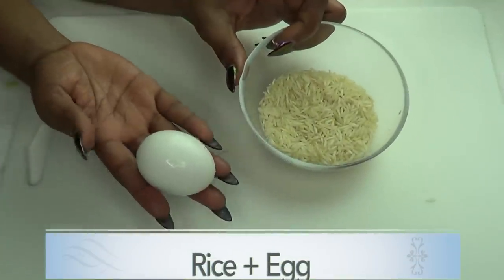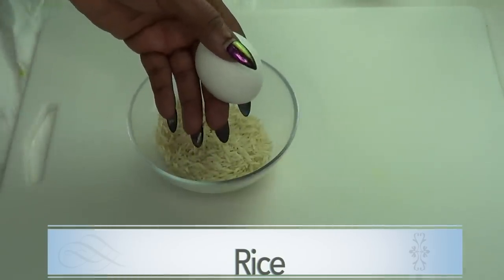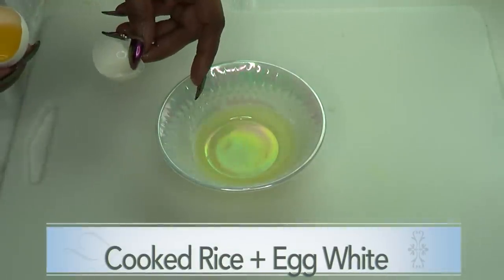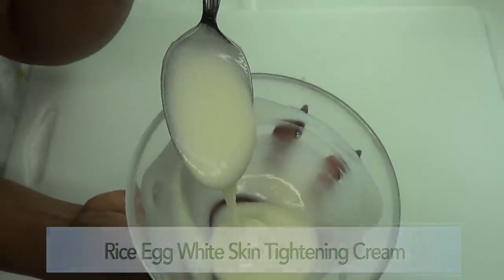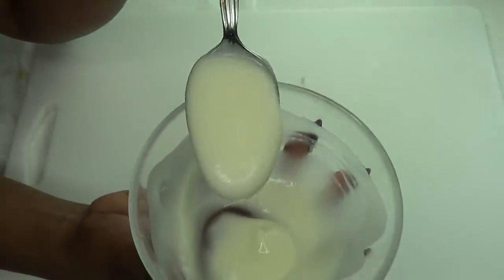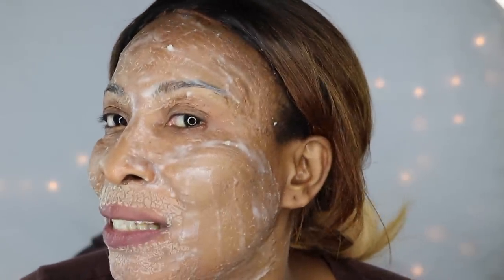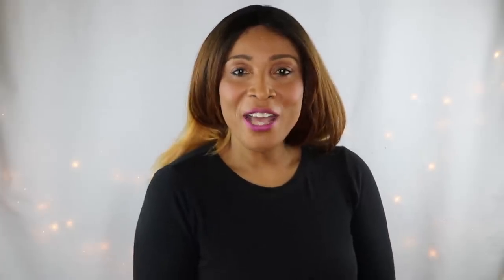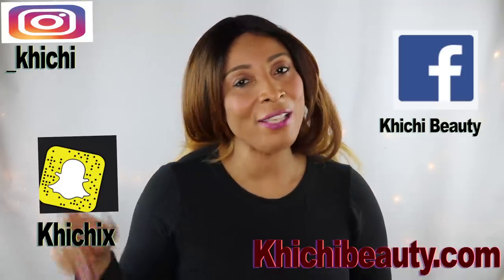RICE AND EGG FOR INSTANT FACE LIFT, GET RID OF WRINKLES SAGGING SKIN, ANTI - AGING |Khichi Be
RICE AND EGG FOR INSTANT FACE LIFT, GET RID OF WRINKLES SAGGING SKIN, ANTI - AGING. In this video, I shared a facial using rice and egg. The results from using this combination is a must see. This is so amazing. If you are looking for a quick way to lift and firm the skin then this is a must try.